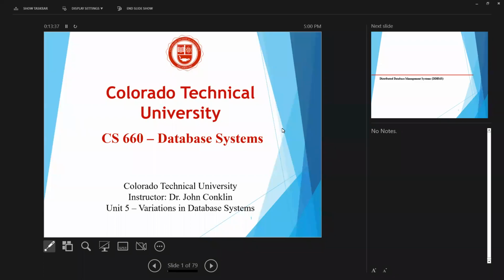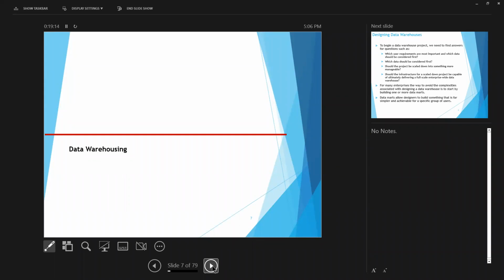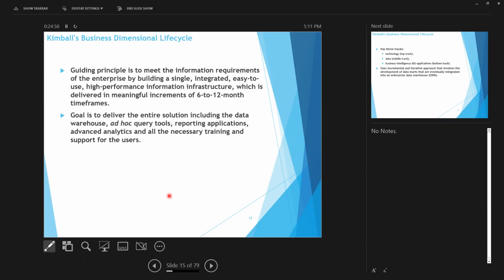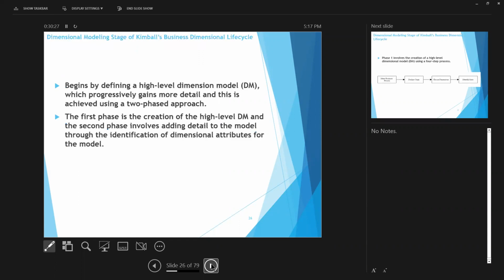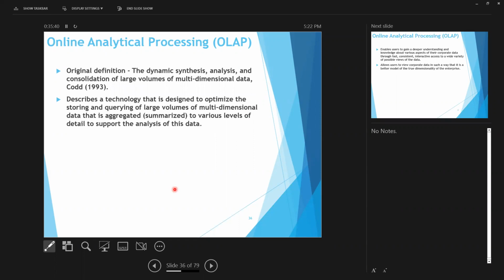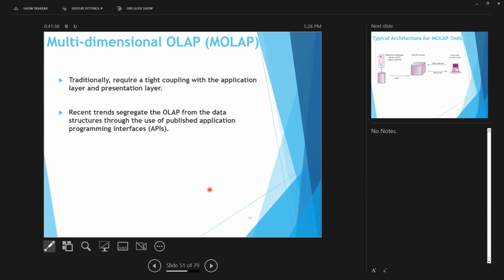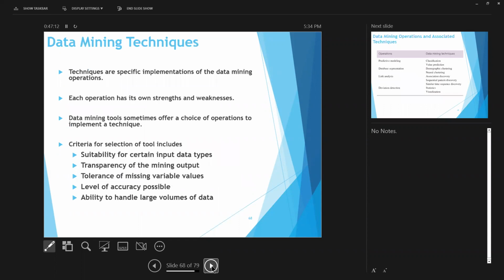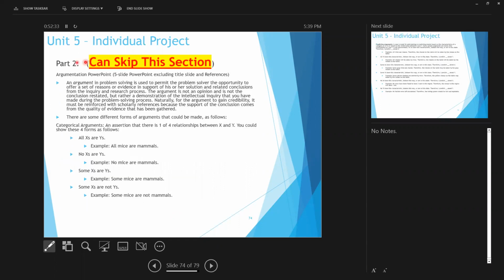Unit 5 Variations in Database Systems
We learn a bit about differet database variations like data marts, data warehouses and distributed databases.